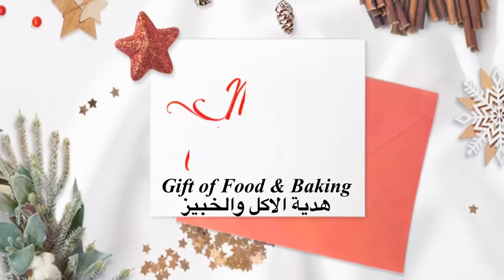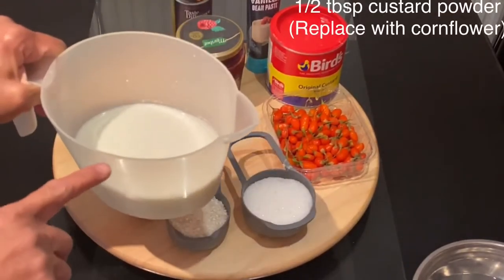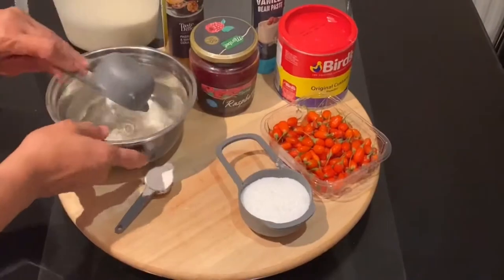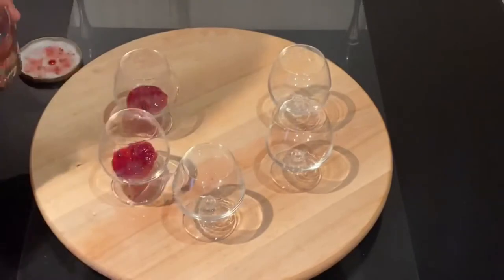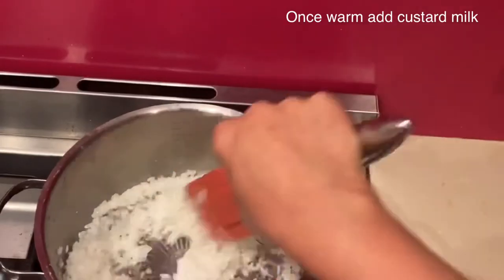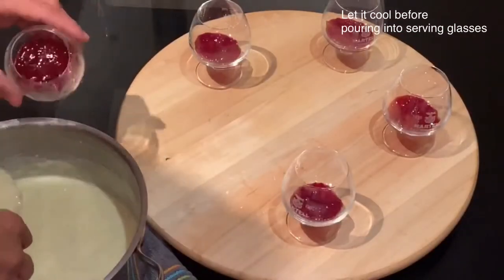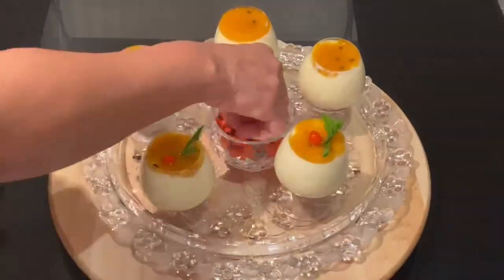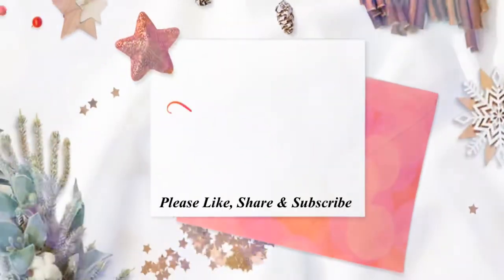Golden Rainbow Christmas Passion fruit/mango & raspberry rice pudding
Gift of Food & Baking is a content creator teaching basic & advanced cooking skills including baking. Sharing traditional Sudanese/Egyptian & International dishes including desserts that compliment the dish. Food development on vegan & vegetarian food. Exploring new recipes with different flavors to enhance the taste-buds. @usap&pretty @miniaturecookingstar

Ingredients:-
1/4 cup pudding rice
1/2 cup sugar
2 1/2 cup full fat milk
1/2 tbsp custard powder
1 tsp vanilla paste

Raspberry conserve
Passion fruit/mango collie